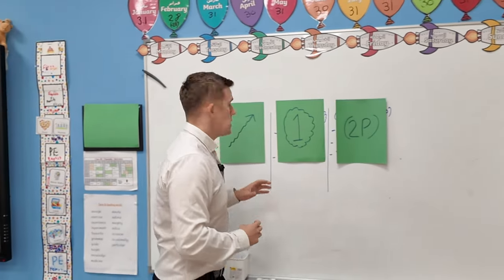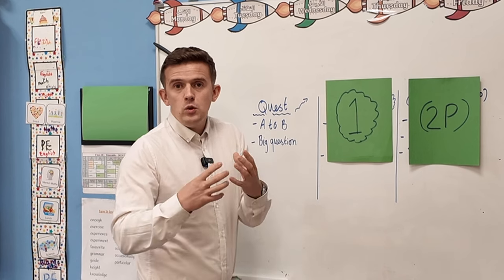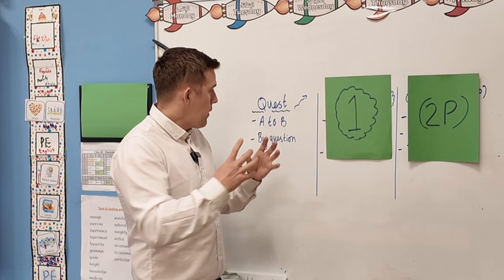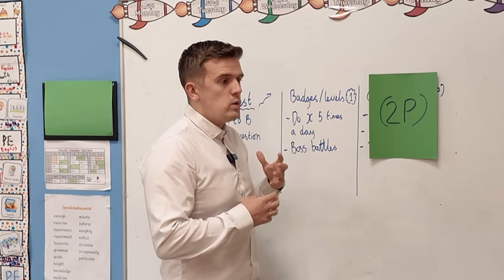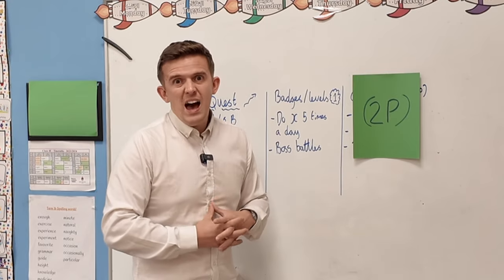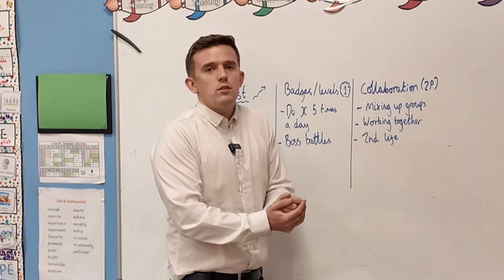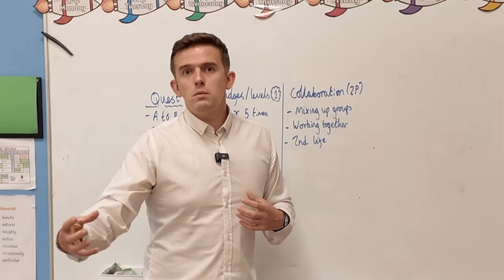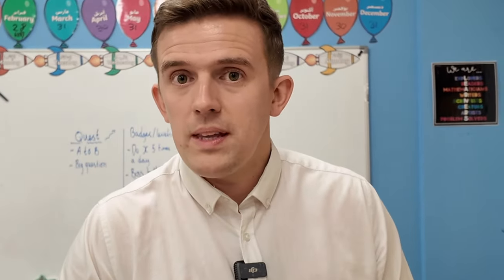Unlock Your Next Level In Teaching Using Games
Gamification has the ability to make lessons more exciting while in reasimh engagement and outcome. Here are three ways Ive used Gamification to increase engagement in lessons.

Check out the mailing list for AI and Edtech updates along with news about upcoming training.

Join the new AI For Teachers Facebook group

For more information and videos about teaching, edtech and life in Dubai, check out my blogs and guides
THE VPN I USE GLOBALLY

►amzn.to/3EgI7Gc